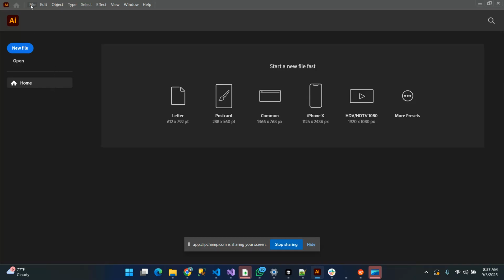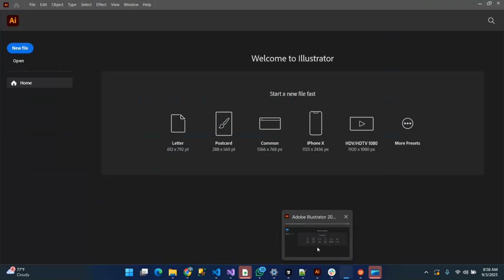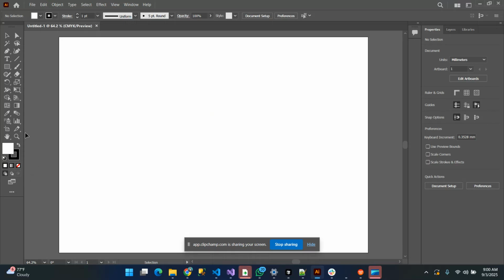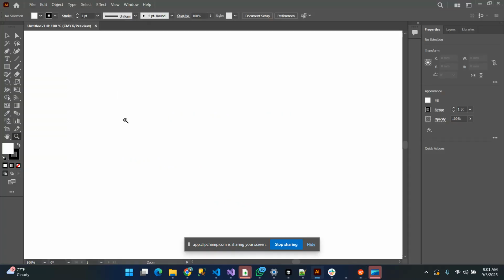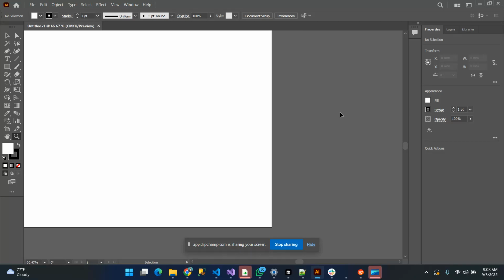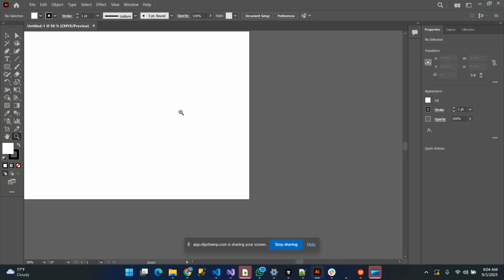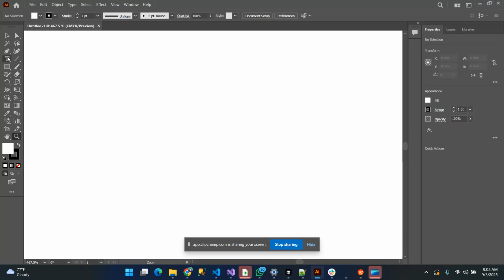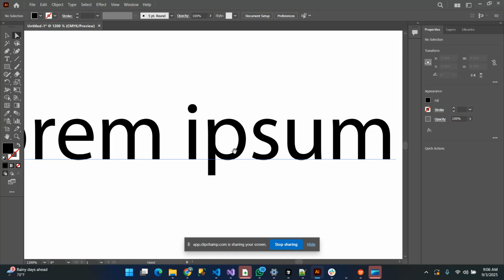Adobe illustrator Training Tutorial 1 from Beginner to Advance Full Course | Thristy Code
Welcome to the first class of our Adobe Illustrator Training Series! 🚀
In this video, I will guide you from scratch on how to get started with Adobe Illustrator, even if you have no prior experience.

✅ What you’ll learn in this tutorial:

How to create a new file in Illustrator

Understanding basic tools and their functions

Essential shortcut keys (Alt + Zoom, Ctrl + 1, Ctrl + 0, etc.)

Different ways to zoom in & zoom out

Using the mouse wheel + Alt key for quick navigation

How to use the spacebar to move around your canvas

By the end of this session, you’ll feel more confident using Illustrator and will be ready to start your journey as a graphic designer.

📌 This is just the beginning. In upcoming videos, we’ll cover more advanced tools, techniques, and real design projects.

Do you want me to also add timestamps (chapters) for key moments (like creating a new file, zoom shortcuts, spacebar pan, etc.), so viewers can easily jump to each part?